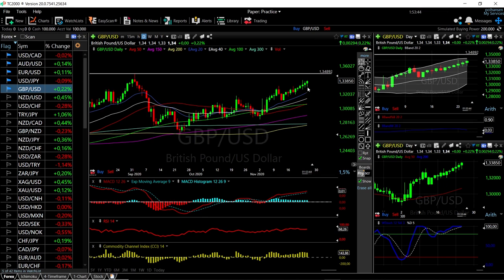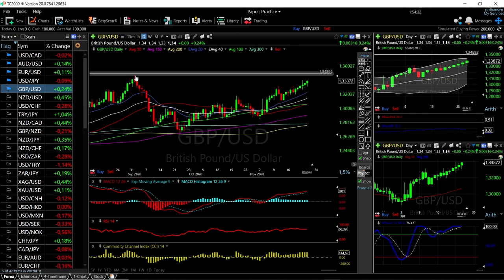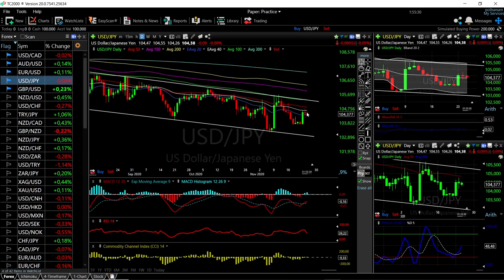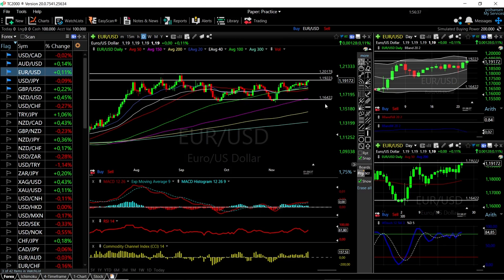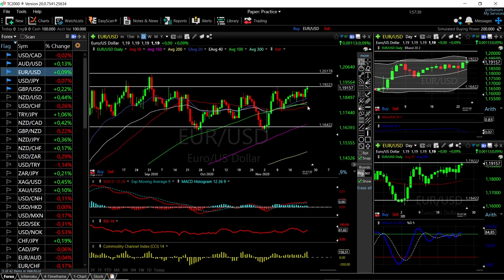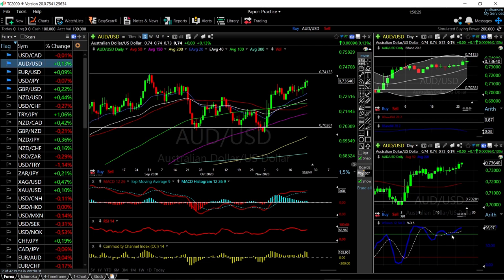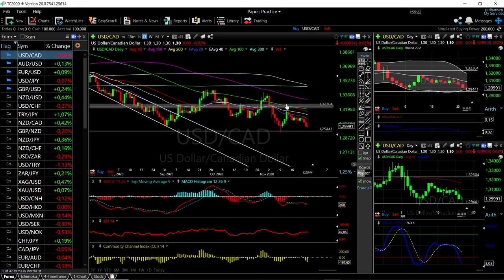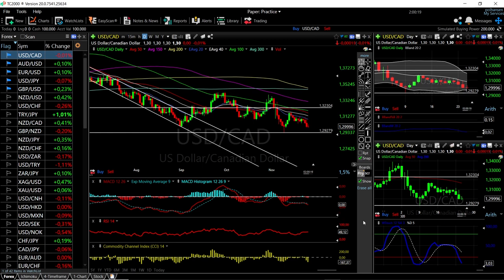EUR/USD, GBP/USD, AUD/USD, USD/JPY and USD/CAD forecast for 26 Nov.